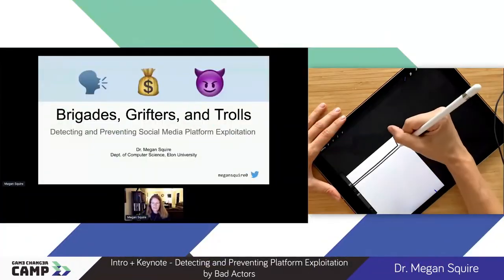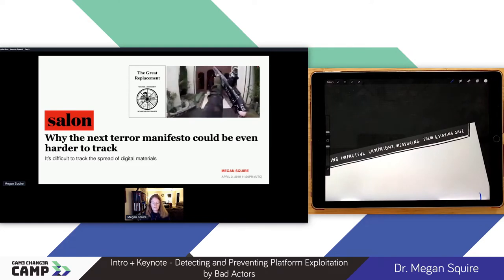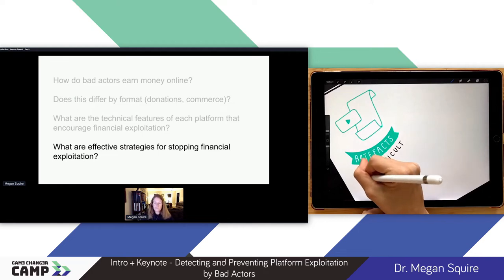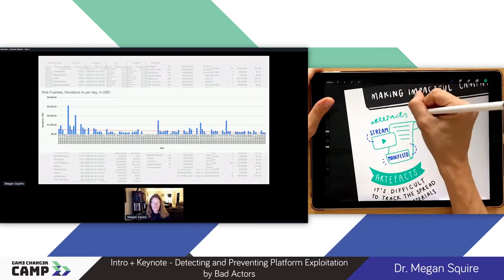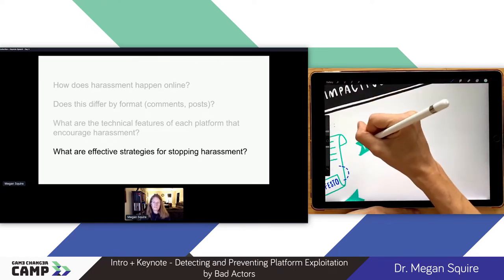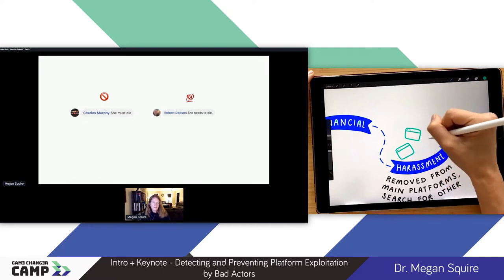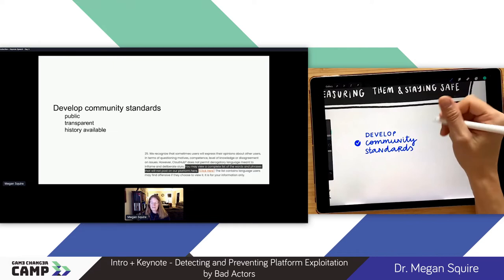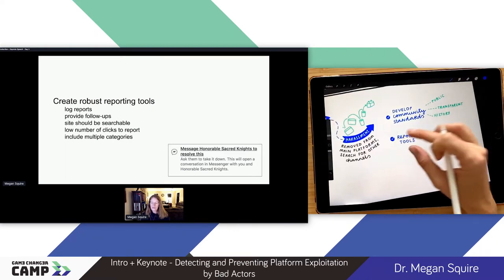Game Changer CAMP - Day 3 Intro + Detecting and Preventing Platform Exploitation by Bad Actors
In this keynote, computer scientist Dr. Megan Squire will describe the ways that bad actors exploit the technical features of small and large social media platforms to harass users, spread propaganda, and fundraise.

Dr. Squire will describe her data collection and analysis methods for understanding how platform exploitation occurs, and she will outline some effective solutions for prevention.